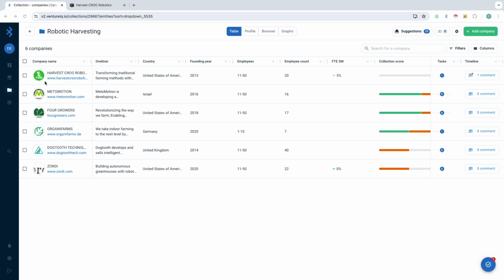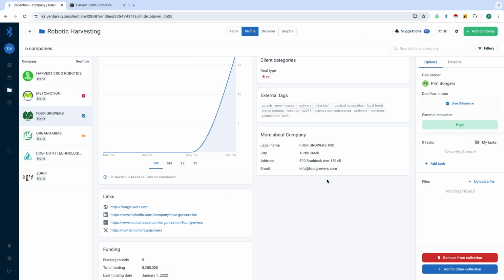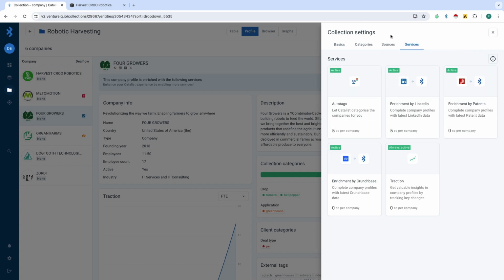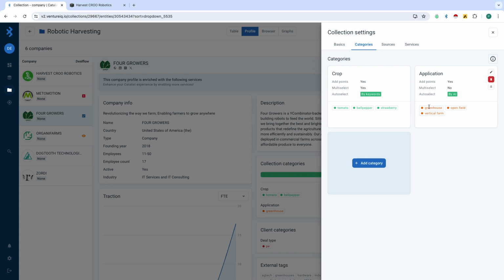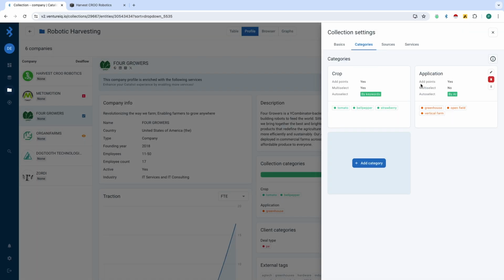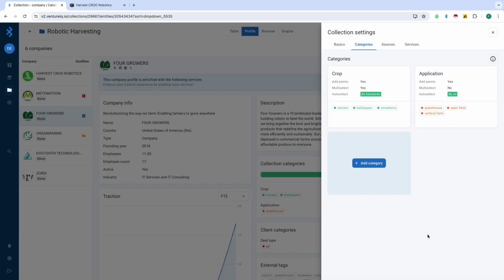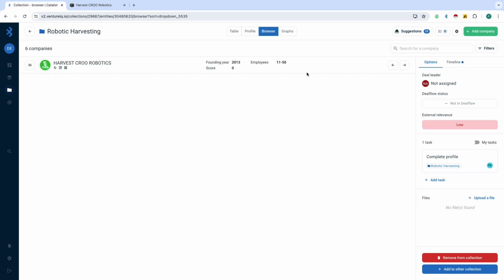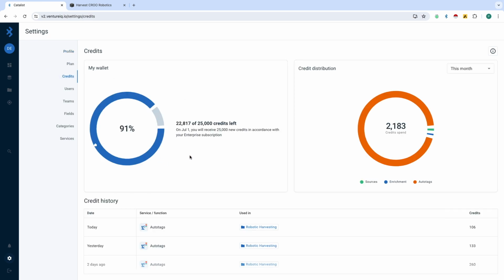Enriching: how to get relevant company data with Catalist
With Catalist, you have access to a wealth of data. Here are 4 ways to leverage Catalist's unique enrichment functionalities to find that needle in the haystack:

- Know who raised from whom with our Crunchbase Integration: Did you know company profiles are automatically enriched with Crunchbase data? You’ll have the latest funding data at your fingertips.
- Up-to-date company info with LinkedIn Data: Access up-to-date company descriptions, founding year, and FTE information by enriching company profiles with LinkedIn data. You also track the FTE growth as Catalist can pull in data regularly. You know what’s even better? Catalist automatically helps you find a company's LinkedIn and other social profiles, so you can quickly fill profiles.
- Dive deep into technologies with patent data: Get direct insights into patents connected to company profiles and search for specific keywords within them.
- Segment and filter with custom fields: With most databases the available fields and segments are limited to what’s available. Not with Catalist. Create your own fields and let Catalist categorize your companies with AI or based on keywords mentioned on a company's website.